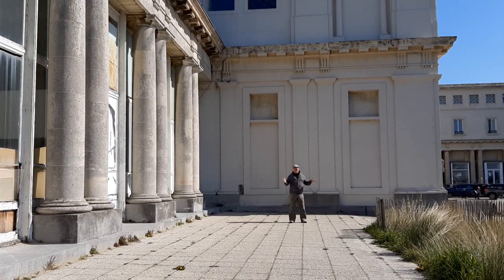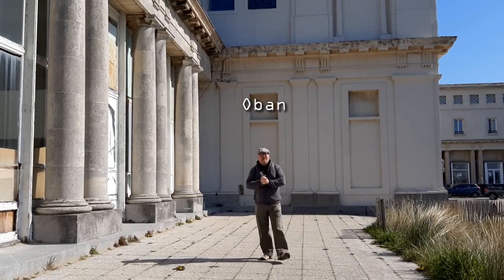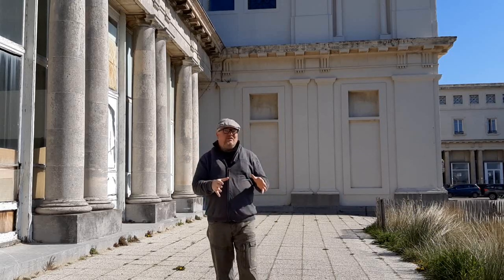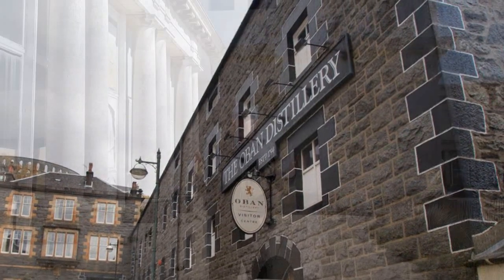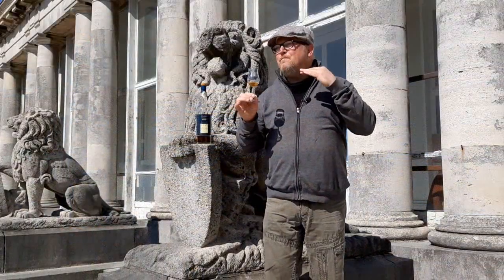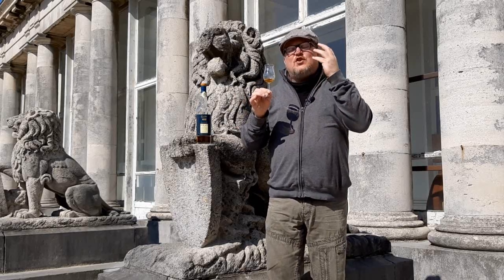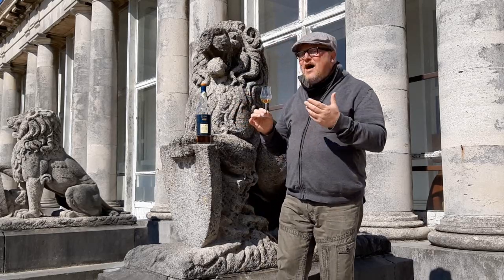Mark’s Whisky Ramblings 398: Oban 2005 Distillers Edition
Mark Dermul, Belgian whisky blogger, tries a malt from Oban, which is one of Scotland's oldest distilleries, founded in 1794, but also one of the smallest with an output of a mere 650,000 litres per year. This has everything to do with the location of course, which makes that there is no room for expansion. This also means that there is a very limited core range: the classic 14 years old, the NAS expression Little Bay that was launched in 2015 and this Distillers Edition. For Oban it means that the second maturation took place on Montilla Fino sherry casks. This one is distilled in 2005 and bottled in 2019.